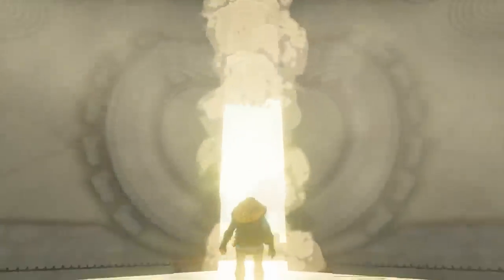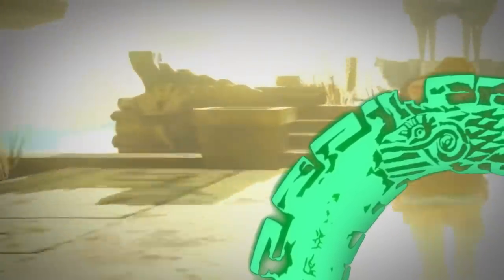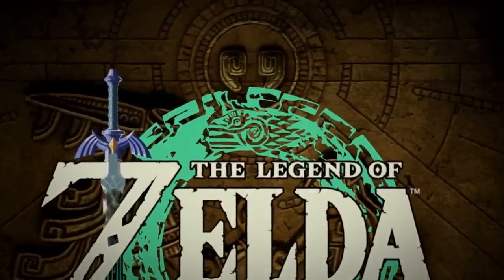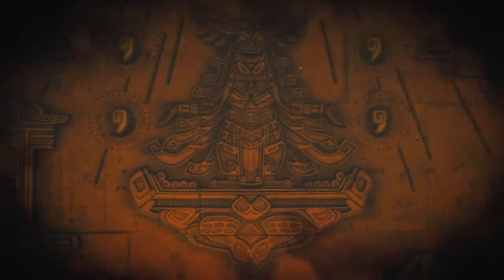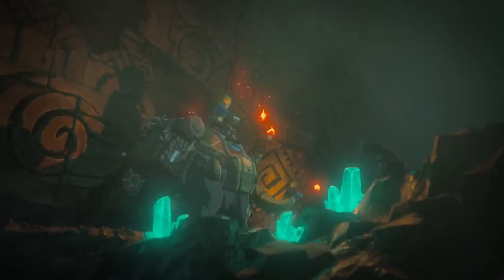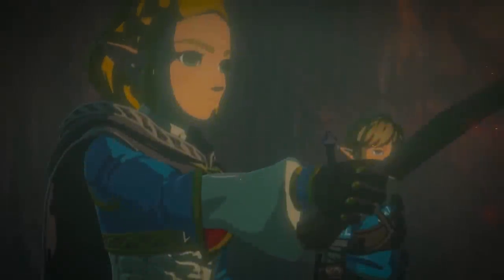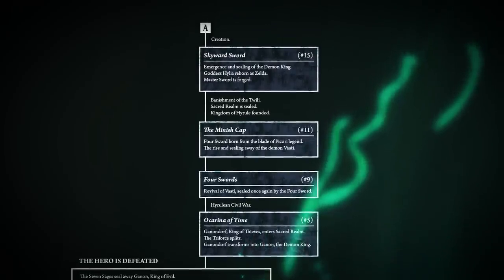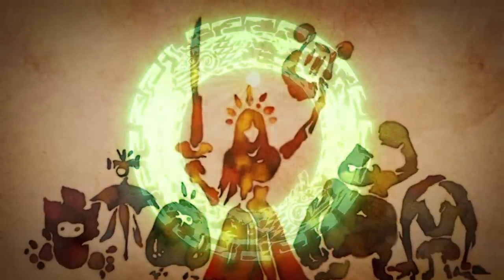Tears of the Kingdom: the end of Zelda?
What does Tears of the Kingdom's Ouroboros symbol mean? Could this game be the end of the Zelda timeline?

Thank you so much to Channel Members:

Adib Alam, dropthebates, swholliday1, The ART of mene, Daniel Tucker, MonkeyGamerZOfficial, SAH Golem, Vitamin, Gerudo Eli, Verhalen voor Kidzzzz, David Weltch, Shadowluigi